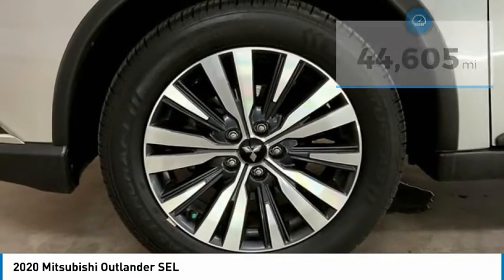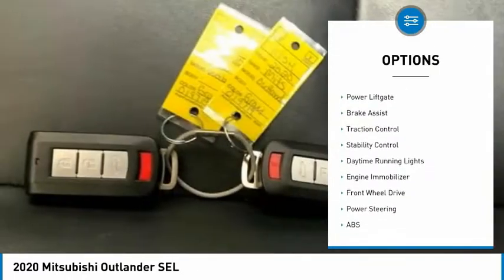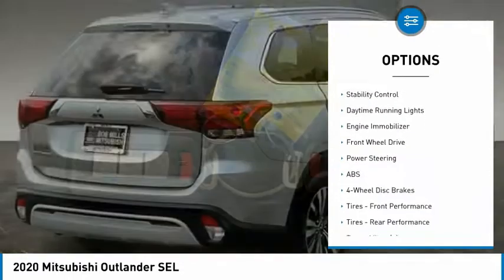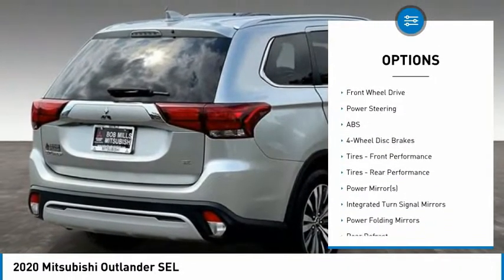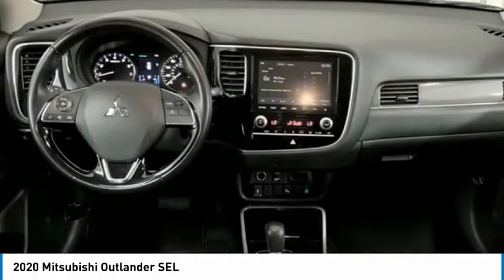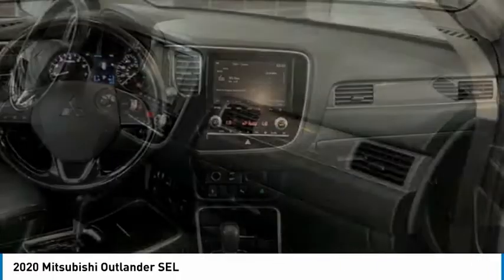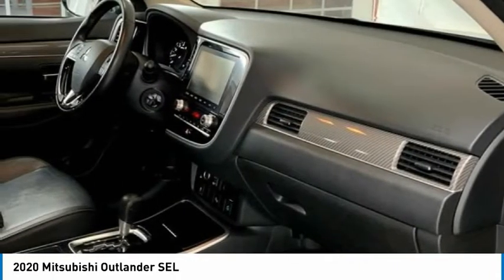2020 Mitsubishi Outlander 1115H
2020 Mitsubishi Outlander SEL

Bob Mills Mitsubishi - Myrtle Beach
431 HOSPITALITY LN